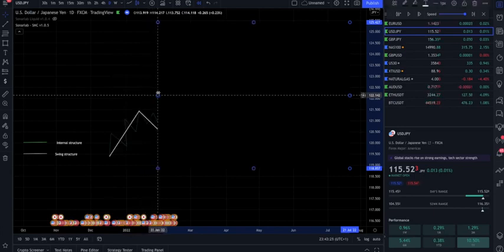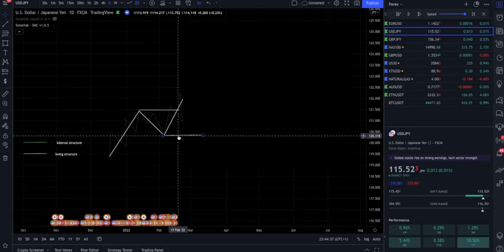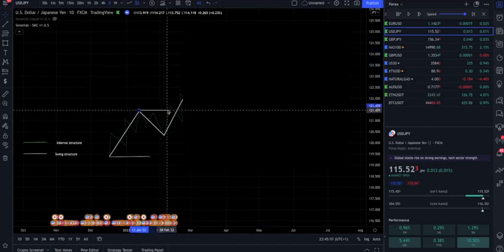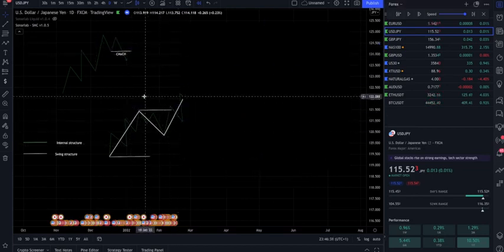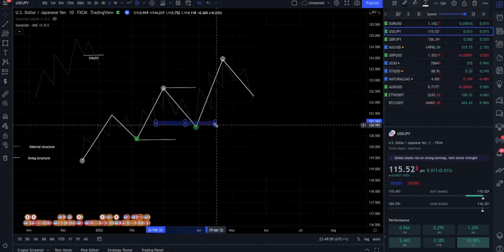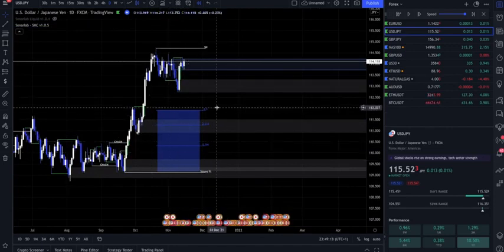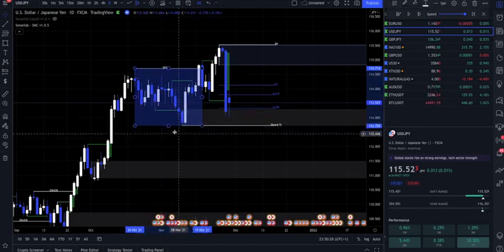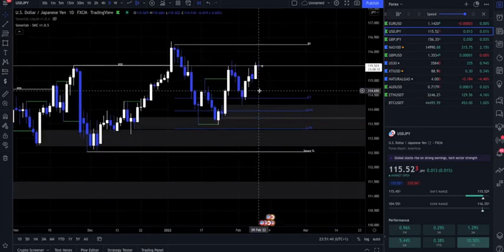Forex Indicators and how to use them by Sonarlab - Do Forex Indicators Really Work?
📊 Technical indicators are mathematical tools that analyze one of the five following figures: open price, high, low, closing price, and volume.

Sonarlab has the leading SMC software for Tradingview. Take your ANALYSIS to a whole new level with the SMC and the SMC multi-timeframe add-on for Tradingview.

    For the latest list of prop trading firms and unbiased reviews

               By Traders for Traders.